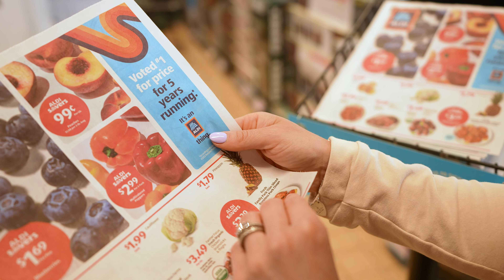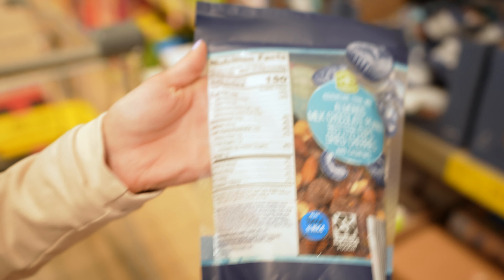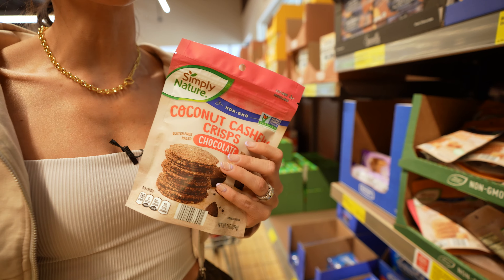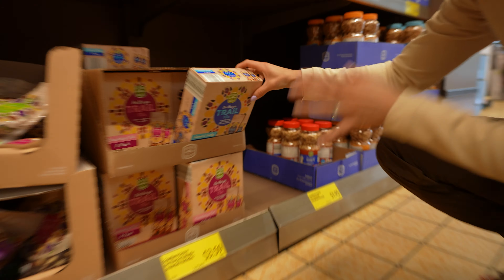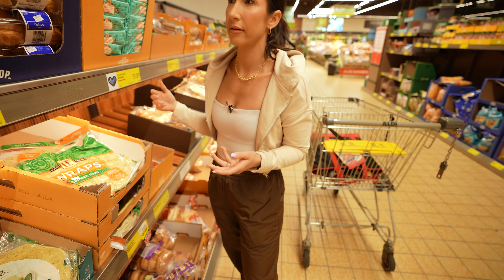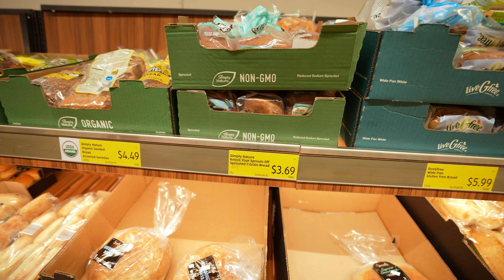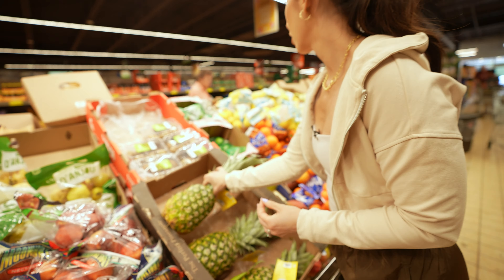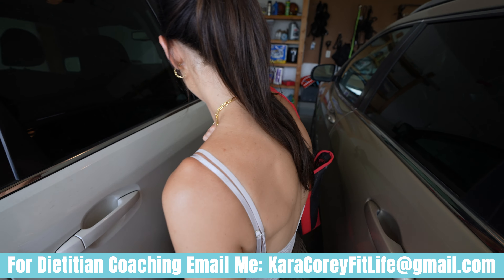Aldi SHUT DOWN My Shopping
I am a Registered Dietitian and WNBF Bikini Pro providing science based information to help you live a fit and healthy life. My passion for nutrition and fitness is strong but I also have a very strong passion for fashion. You will see I have many fashion try on hauls providing you with some of the most detailed information you can get!